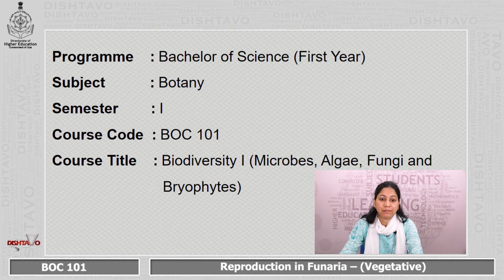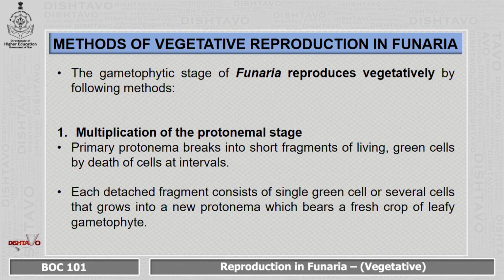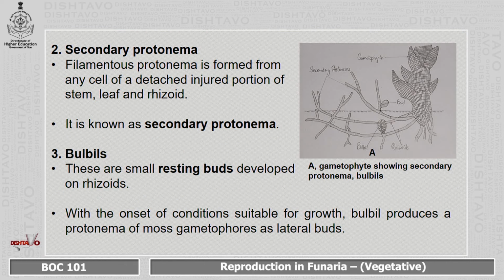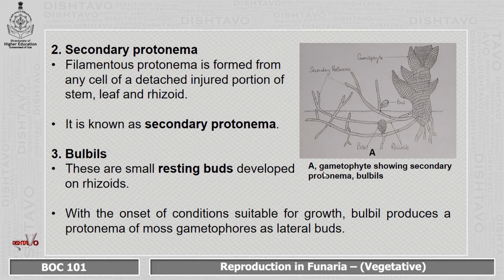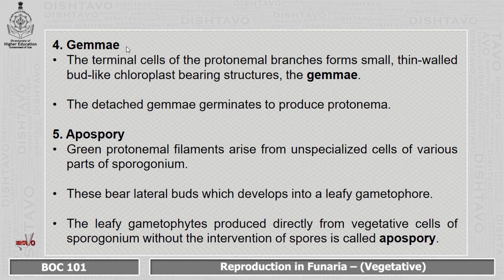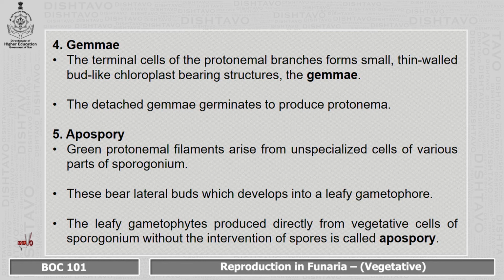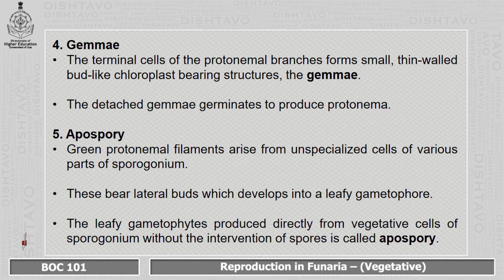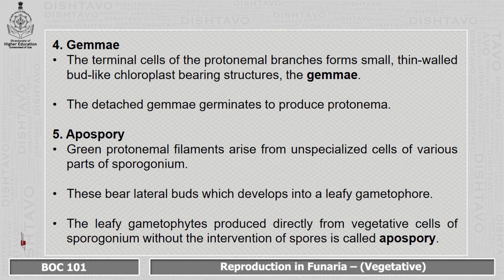60 || BOC 101 || Bryophytai - Reproduction in Funaria - Vegetative